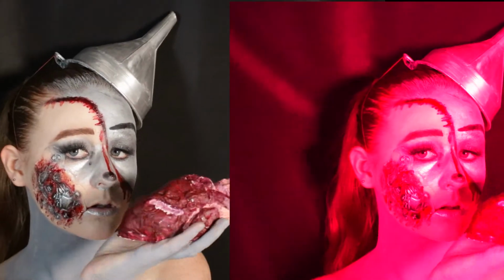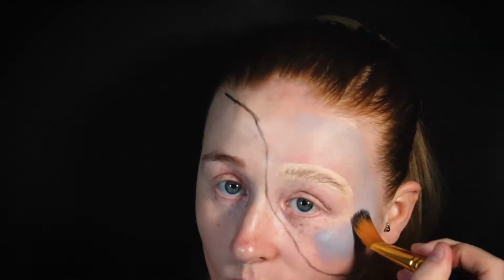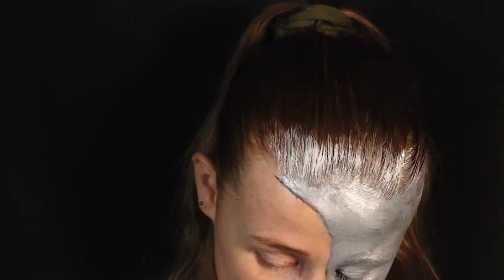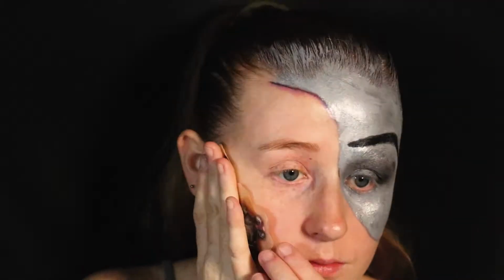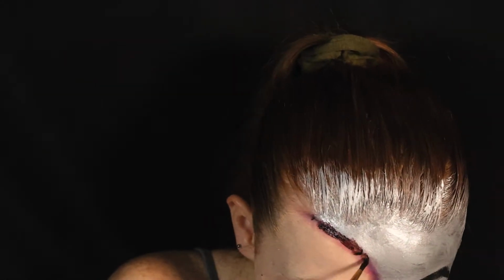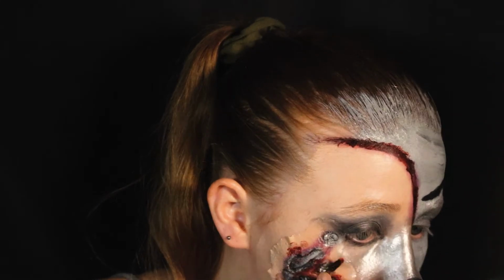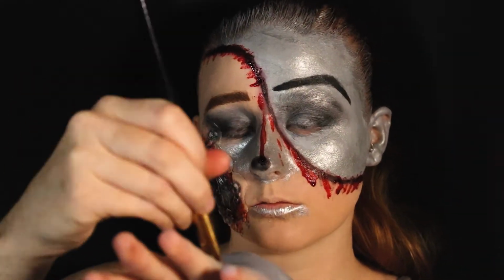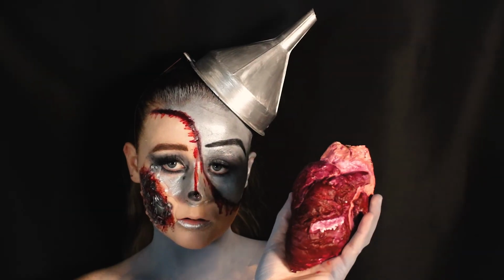MAKEUPPY | "Tin Man" | Episode 3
The Tin Man is the first of a brand new series, The Horror of Oz, on Makeuppy. These characters are based off what really happened to them once those credits rolled!

Products used:
Foundation - Maybelline Super Stay 24hr (brows)
Dream Radiant Liquid (base)
Glue - Elmers Disappearing Purple Glue
Grey Paint - Snazaroo Medium grey
Silver paint - Liquiditex
Grey Eyeshadow - Morphe 35k Palette
Black paint - Snazaroo Black
Purple eyeshadow - Morphe 35b
Blood - Ben Nye Drip Bood and Ben Nye Scab Blood
Prosthetic - Woochie Latex I'll Be Back
Adhesive - Krylon Sillicone
Mascara - Maybelline Lash Sensation